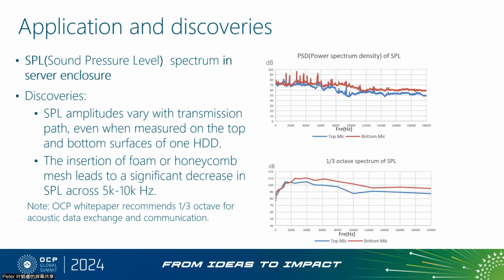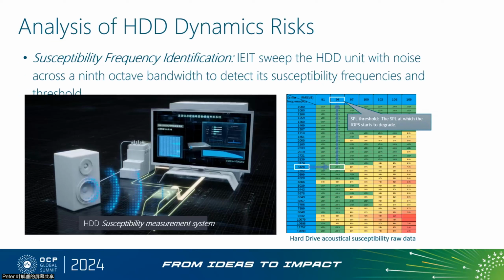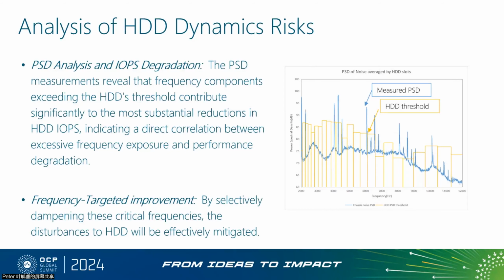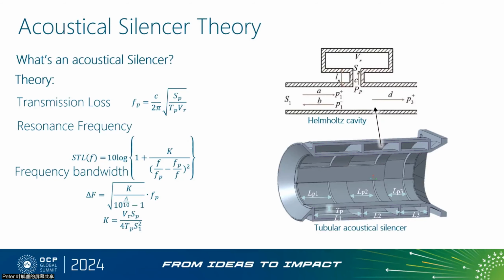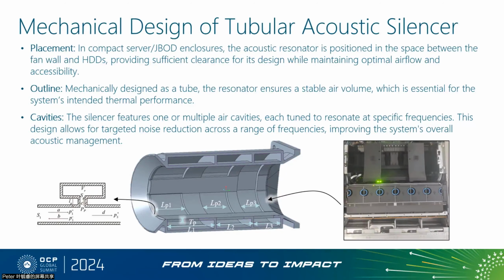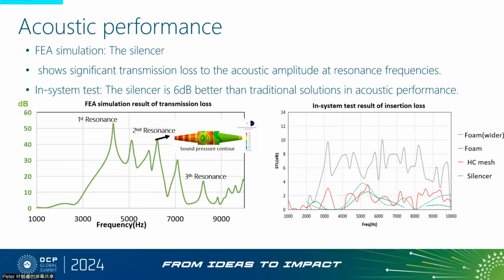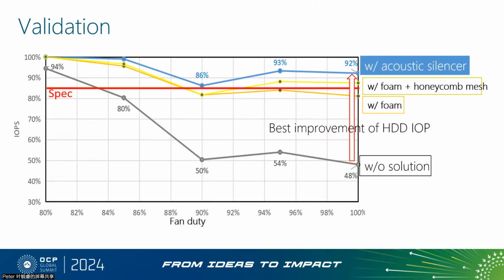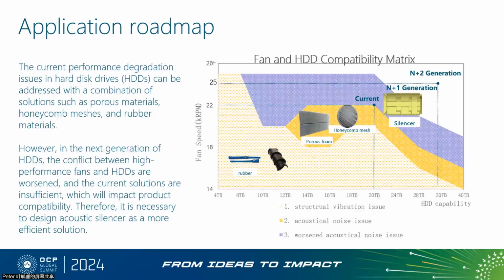OCP Global Summit 2024 - Enhancing HDD Performance with Acoustical Silencers (Cathy Wang &Peter Ye)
OCP Global Summit 2024, SJCC-Concourse Level-210DH ,Oct 16th,3:50pm, slides made by Cathy Wang(Mechanical Engineer, lElT), prensented by Peter Ye(OCP China Community Leader).

2.  Top 3 advantages of Silencer Soluiton (by IEIT)
1) The silencer reduces the impact of high-frequency noise on HDDs by targeting resonance at critical frequencies, thereby mitigating the risk of performance degradation caused by excessive vibration.

2) Compared to traditional porous materials (e.g., foam or honeycomb mesh), the silencer utilizes a Helmholtz resonator design that provides effective noise attenuation at specific HDD-sensitive frequencies, ensuring improved acoustic management.

3) The acoustic silencer enhances the overall system reliability by ensuring HDD performance stability under high fan speeds, surpassing traditional solutions that fail to maintain performance in demanding high-noise environments.

3.  This type of silencer is suitable for the following scenarios:
1) HDD Systems in High-Noise Environments: The silencer effectively reduces sound pressure levels in high-noise environments, ensuring HDD performance is not degraded due to acoustic disturbances. It is particularly useful in data centers where high fan speeds or significant environmental noise could negatively impact the stability of HDDs.

2) Performance Optimization for Servers and Storage Devices: The silencer can be used in servers and storage devices where high reliability and performance are required, especially when dealing with increased fan speeds and the resulting vibration and noise. It ensures HDDs maintain read/write capabilities without compromising airflow and cooling performance.

3) High-Capacity HDD and High-Density Storage Scenarios: As HDD capacities continue to increase, the need for higher fan speeds also rises, which increases the need for noise suppression. The silencer effectively addresses this challenge, making it particularly suitable for HDDs with 30TB or higher capacity, ensuring long-term reliability under high capacity and high airflow conditions.

For example,  2024-8-8, we held Open Compute China Summit (can be recoganized as OCP China Day's upgrading version):
1) Open Compute China Summit attracted more than 1,523 attendees on-site, with live broadcast views reaching over 368,000; promotional video views exceeded 520,000, and as of now, the visible reading volume for manuscript-based dissemination has reached over 1.07 million.

2) Organized 5 parallel sub-forums on-site, inviting over 40 expert representatives from Century Interconnect, Arm Technology, Murata, CEJN China, Changgong Microelectronics, Luxshare Precision, Intel, ByteDance, Alibaba Cloud, China Academy of Information and Communications Technology, Tsinghua University, and other industry, academia, research, and user organizations to share the development and innovative practices of open computing technology.